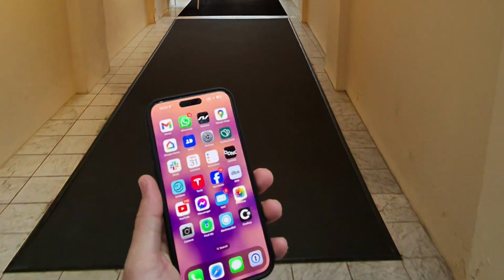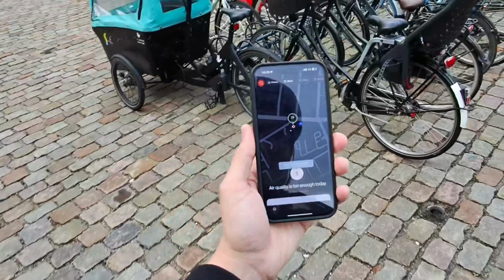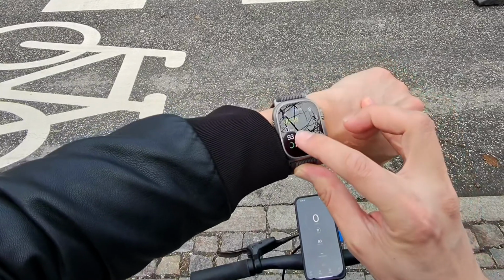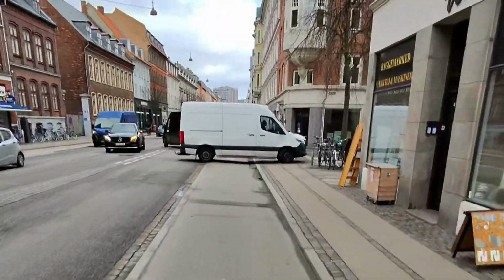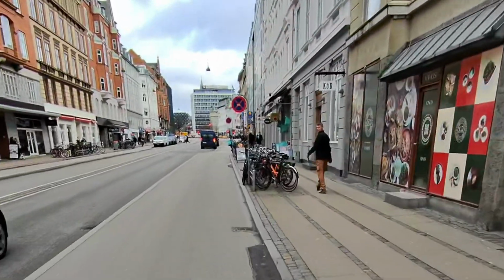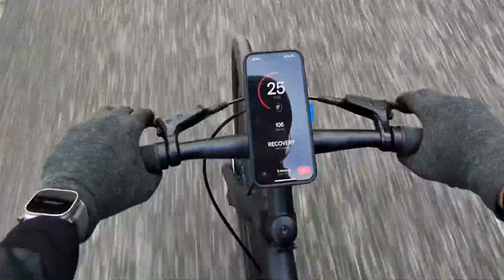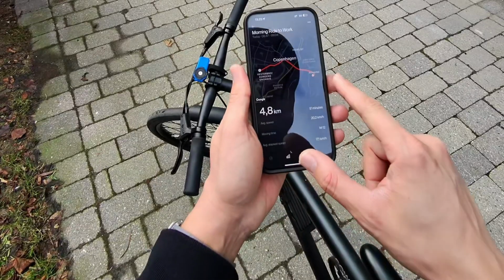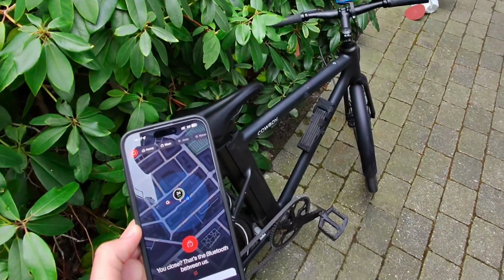Cowboy C4 C3 Review! POV with Meta Smart Sunglasses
This is a in depth review going through most aspects of the Cowboy C4/C3 electric bicycle. POV style as if you had the bike youself. I hope you enjoy the review. Let me know if you have any questions.